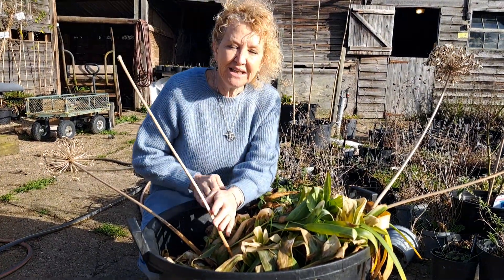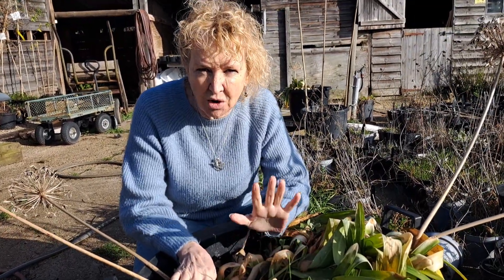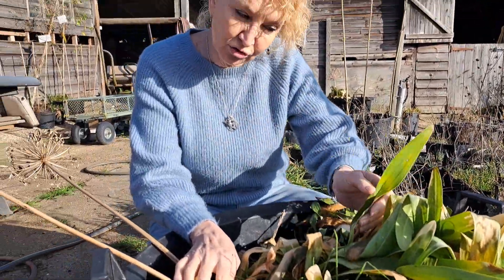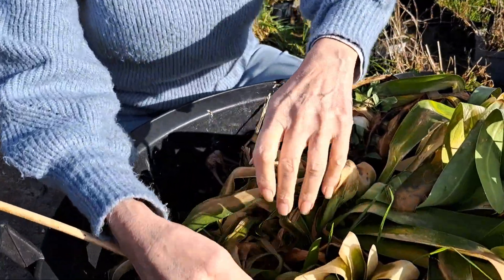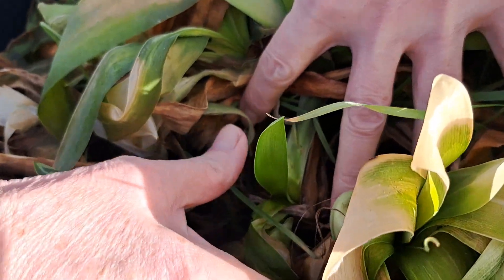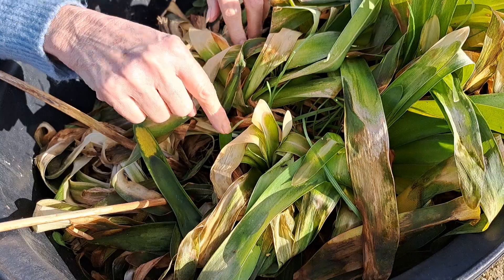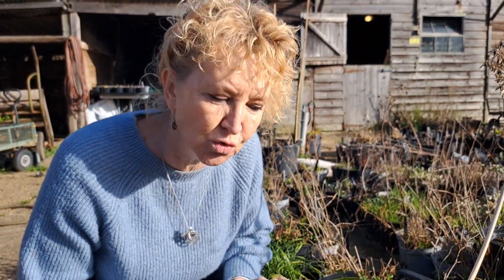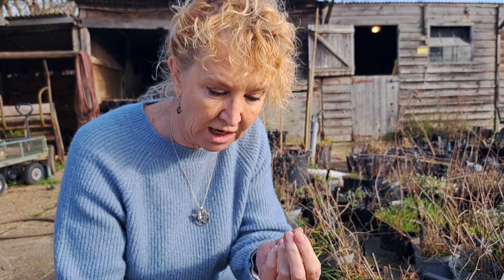Don't be too quick to tidy!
I would like to share with you all my thoughts on tidying up the garden during these colder months. I know it is tempting to tidy and cut back everything whilst we are waiting for things to 'spring' into action, but please be aware that the 'mess' is just as important in creating strong and healthy new growth!
Take my example, Agapanthus. This old plant has all the old growth from last year, looking quite soggy and awful. However, I would not be too quick to tidy it up as it is protecting the new growth hiding underneath. I would apply this to most other plants in the garden at this time of year. Keep that in mind and happy gardening!

Love Donna x x